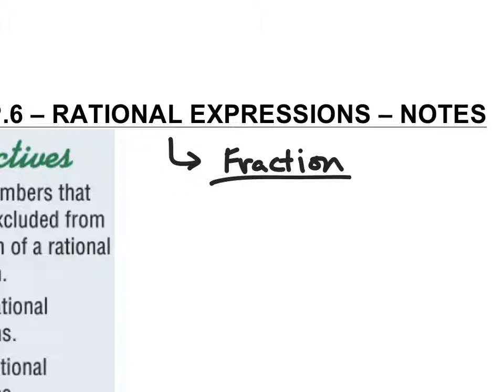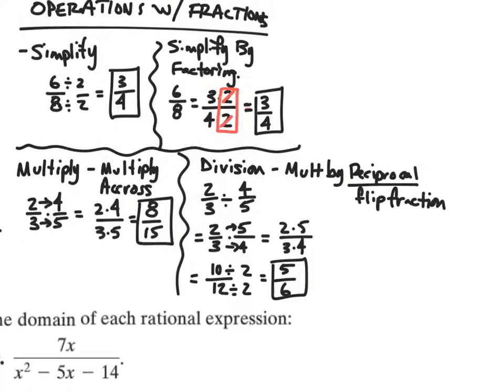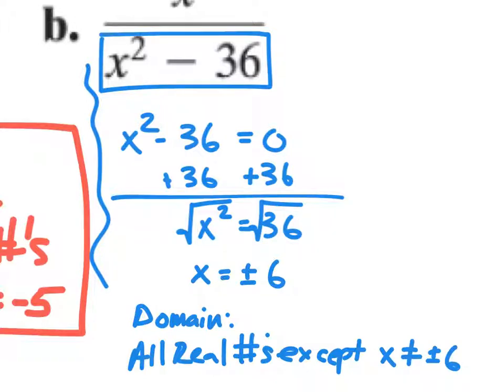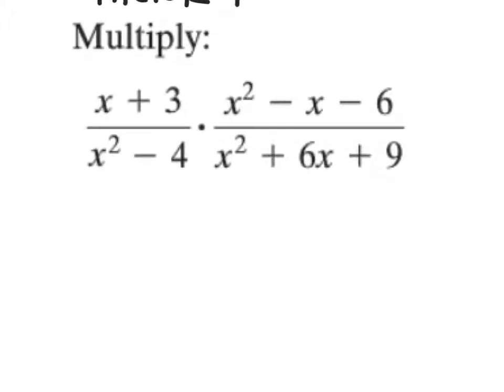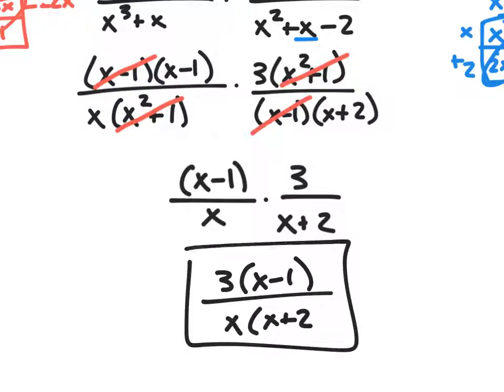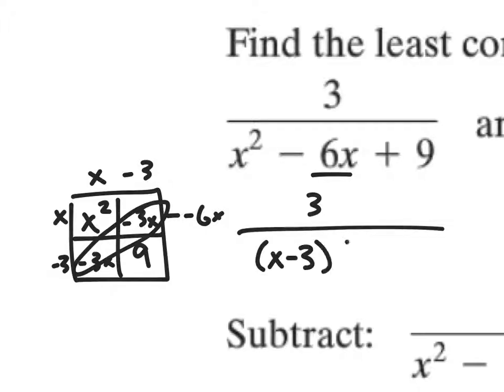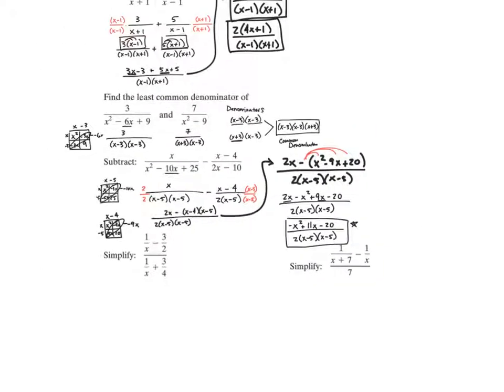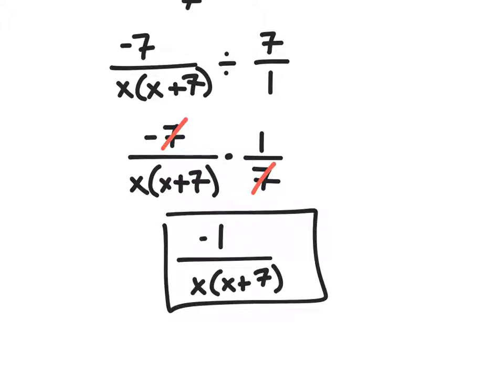CMC - MATH 121 - SECTION P6 - NOTES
This is a CMC Math 121 video for the Section P6 Notes.